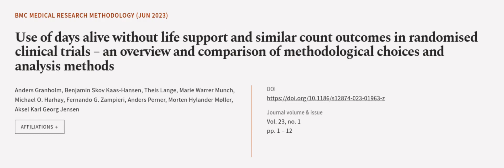Use of days alive without life support and similar count outcomes in randomised clini... | RTCL.TV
### Keywords ###

### Article Attribution ###
Title: Use of days alive without life support and similar count outcomes in randomised clinical trials – an overview and comparison of methodological choices and analysis methods
Authors: Anders Granholm, Benjamin Skov Kaas-Hansen, Theis Lange, Marie Warrer Munch, Michael O. Harhay, Fernando G. Zampieri, Anders Perner, Morten Hylander Møller ,and Aksel Karl Georg Jensen
Publisher: BMC
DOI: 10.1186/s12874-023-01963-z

### Video Timestamps ###
0:00:00 - Summary
0:01:13 - Title
0:01:20 - Outro
0:01:24 - End